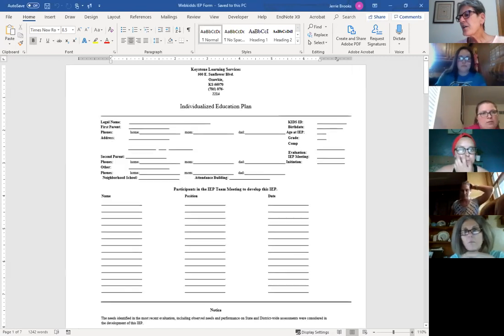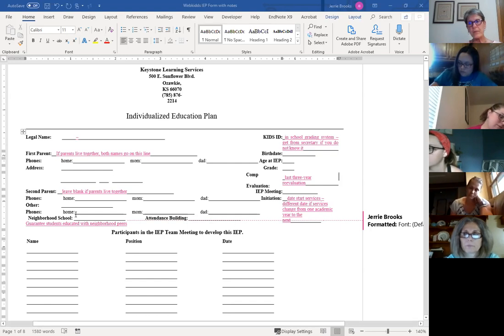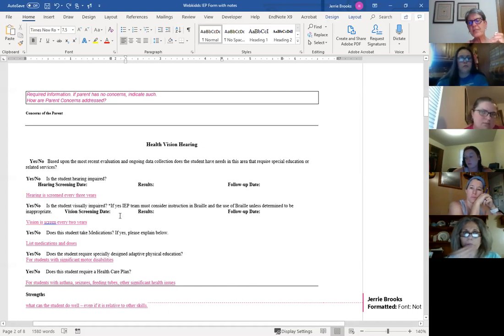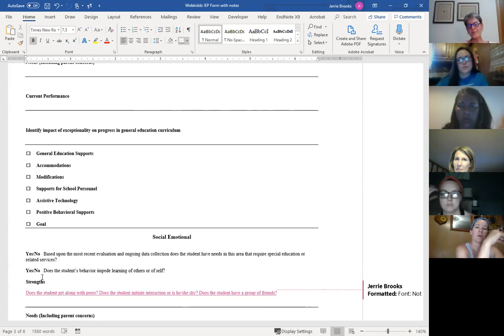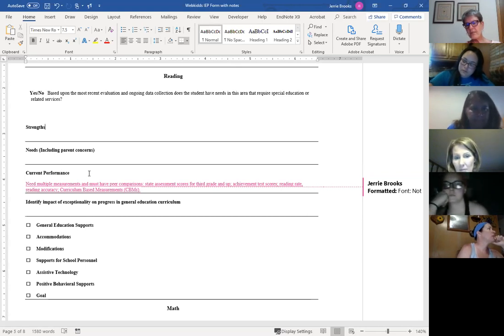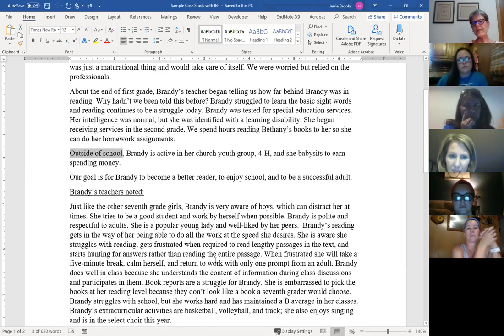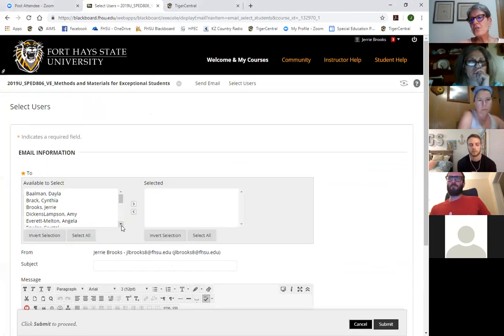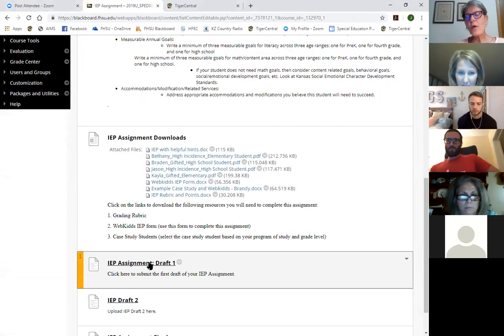806VE Zoom Recording June 10, 2019